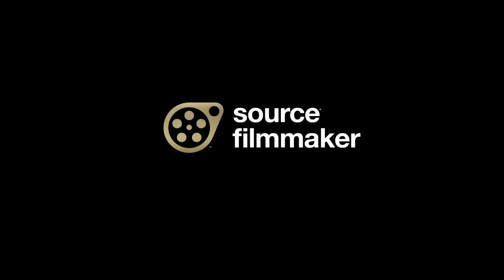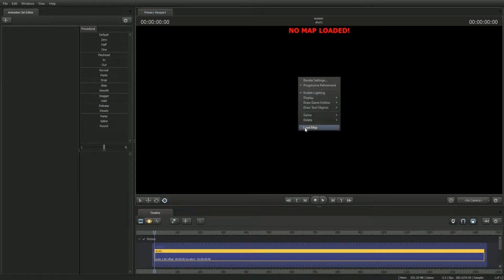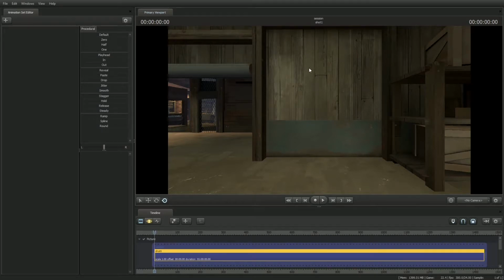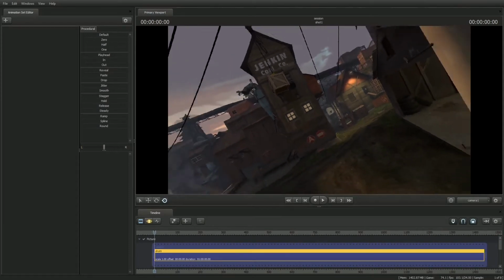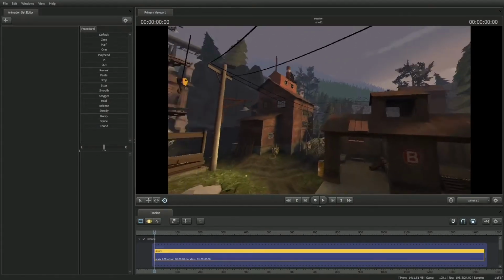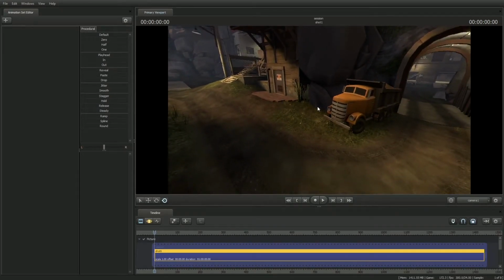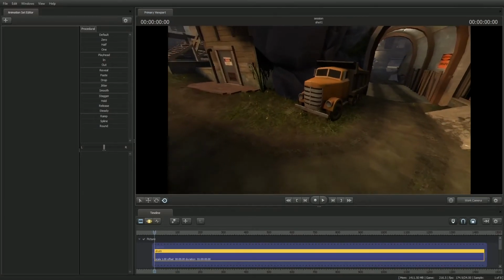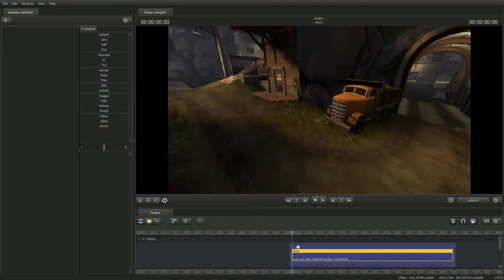[SFM] 00 - Základy